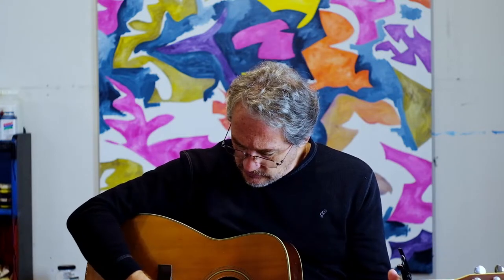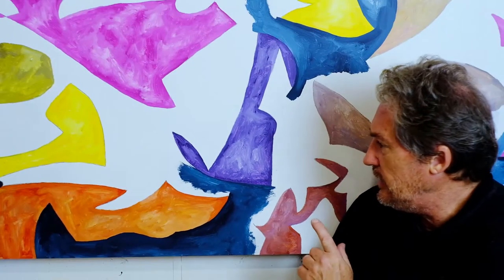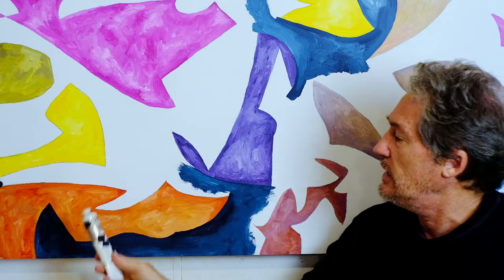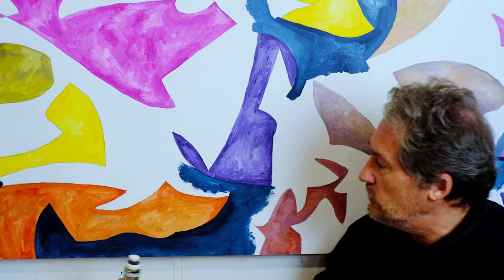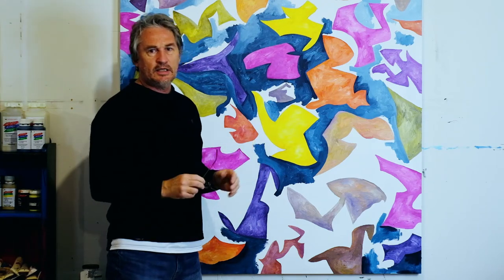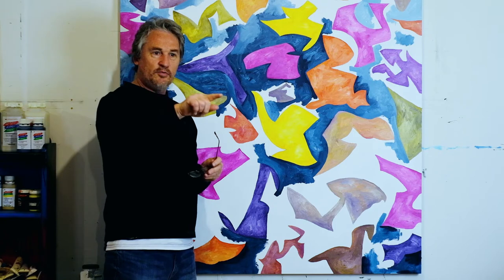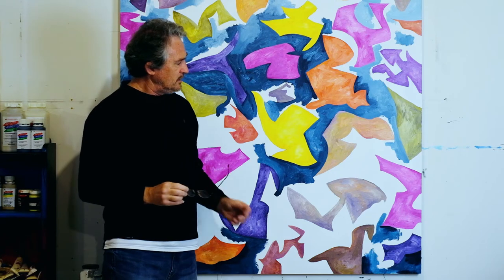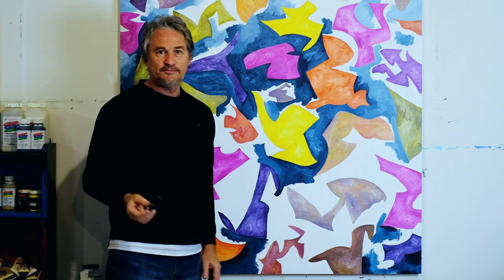Art Studio 10 - August 2019 - Guitar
Trialing a new song in front of current new painting.